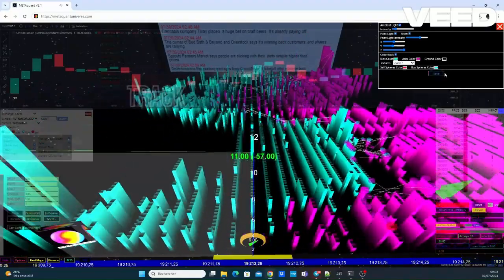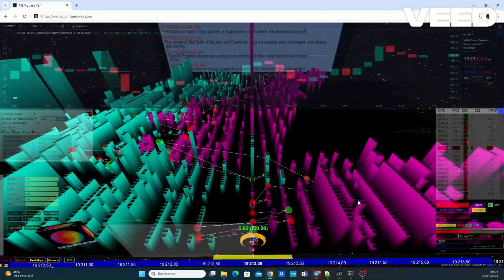Expert Insights: Discover the Power of META_quant 4D! The Ultimate Trading Game-Changer!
🚀 Unleash the Power of META_quant 4D: The Ultimate Trading Game-Changer! 🚀

In this electrifying conversation, two experts dive deep into the revolutionary META_quant 4D system and explore how it’s completely transforming the trading landscape! 💥 Whether you're an experienced trader or just starting out, META_quant 4D equips you with the tools you need to predict market moves with precision, anticipate price action, and dominate the Nasdaq 100 like never before!

🎯 Key Topics Covered:

How META_quant 4D leverages HFT signals for ultra-fast insights 🔥
The secret to outsmarting market makers using cutting-edge tools 📈
Microstructure mastery: Decode the order flow and dominate the game 🧠
The power of advanced data analytics in shaping your trading strategy 💡
Why top traders are switching to META_quant 4D for their market edge ⚡
This is more than just another trading tool—it’s the ultimate weapon for traders looking to stay ahead of the game. No more guesswork—META_quant 4D gives you the confidence to execute trades with unparalleled accuracy. 🚀

👉 Ready to level up your trading skills? Don’t miss out on this exclusive insight!